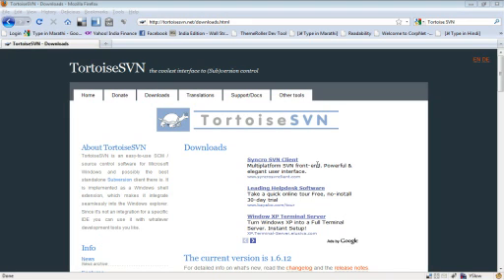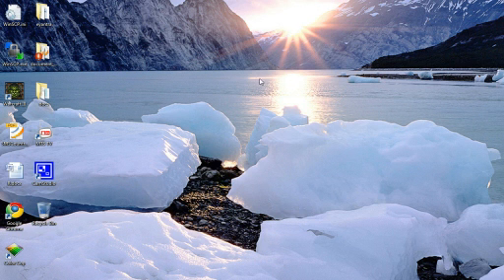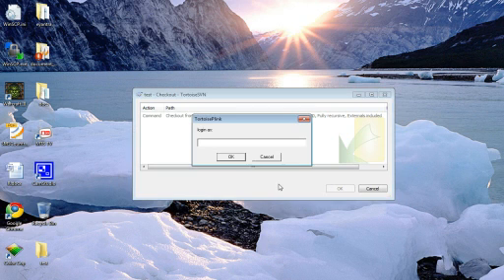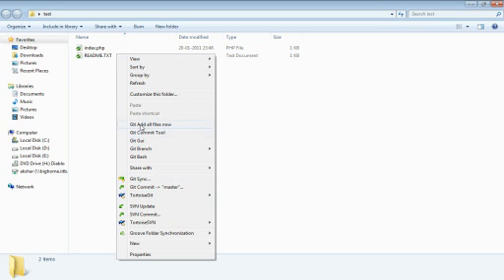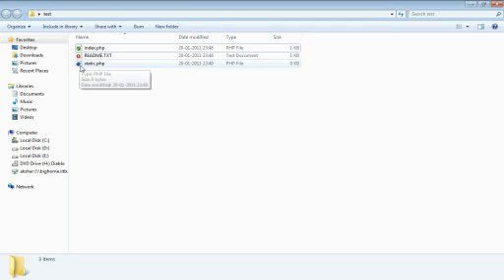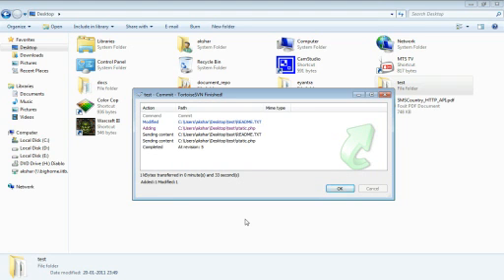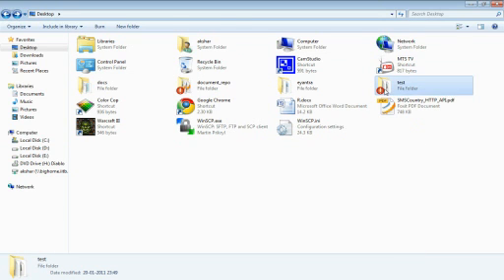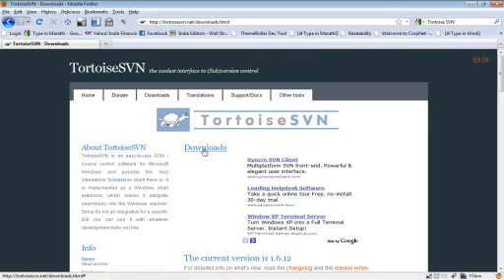How to use Tortoise SVN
This screen-cast describes how one can install and use Tortoise SVN (subversion) for version controlling their code.